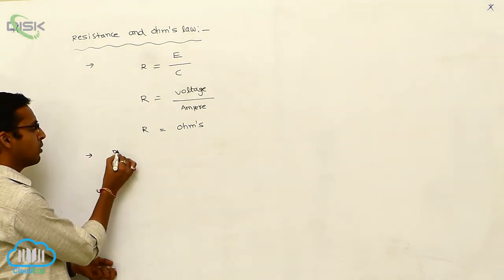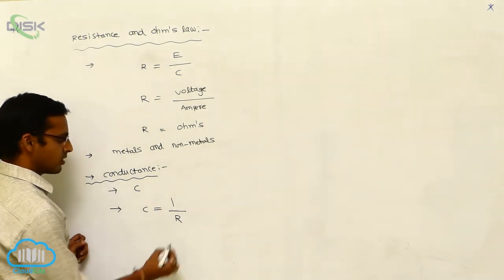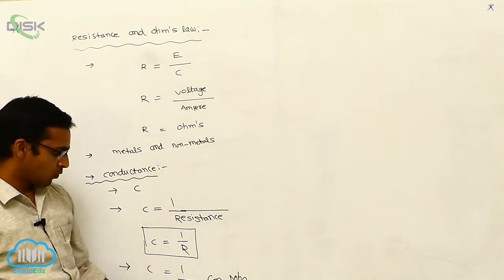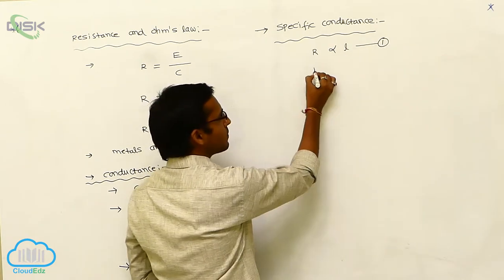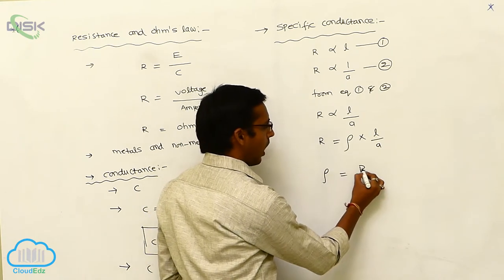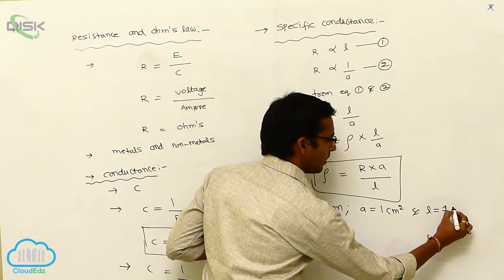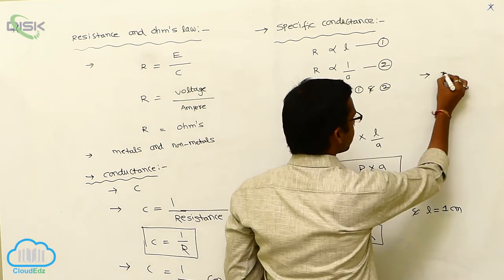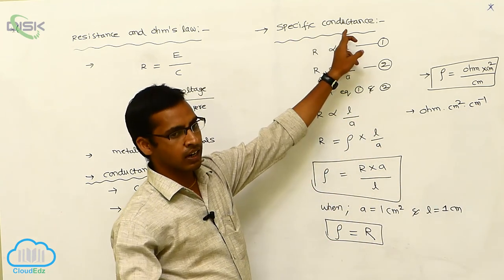Conductance of Electrolytic Solutions || Disk Telangana